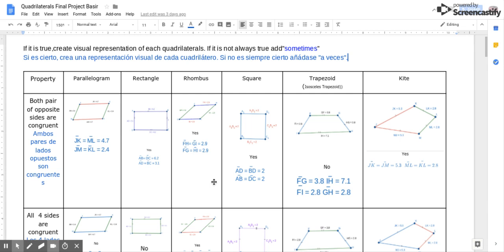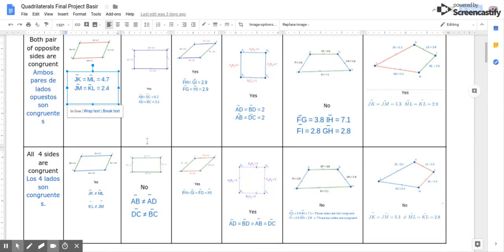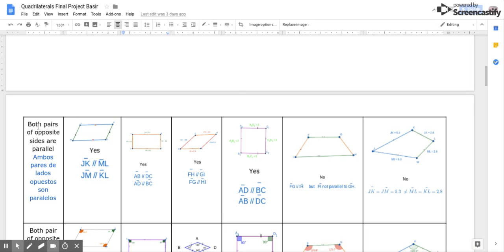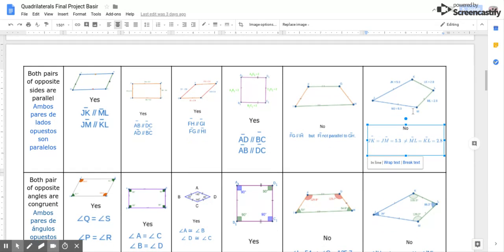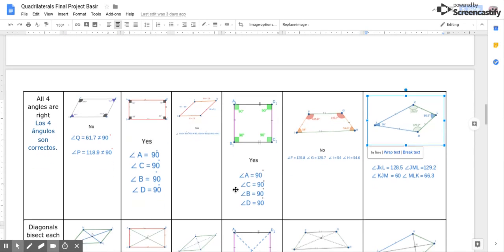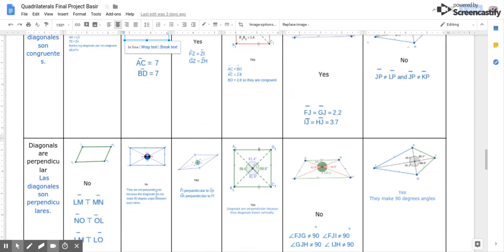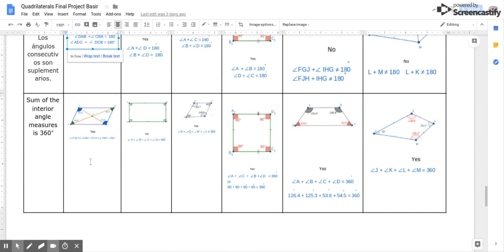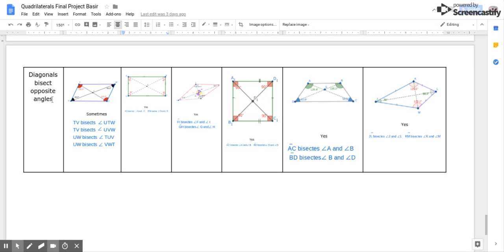Quadrilateral Final Project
This video is created by Abdul Basir.